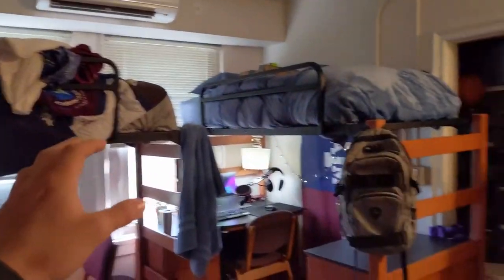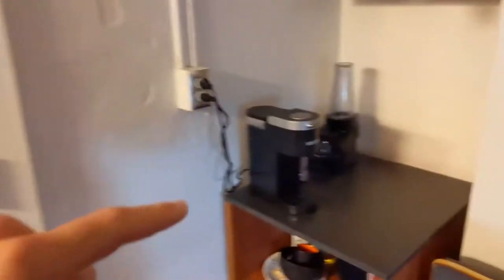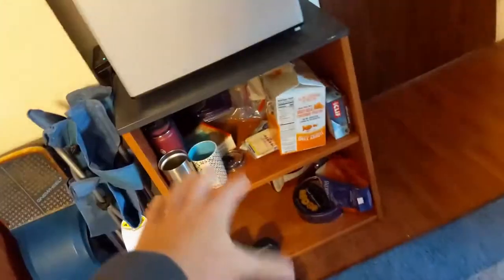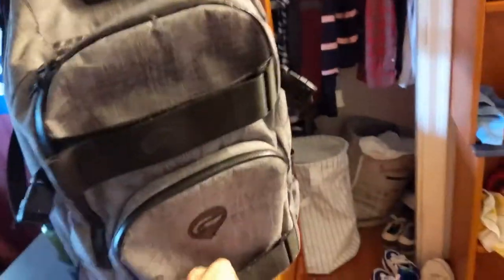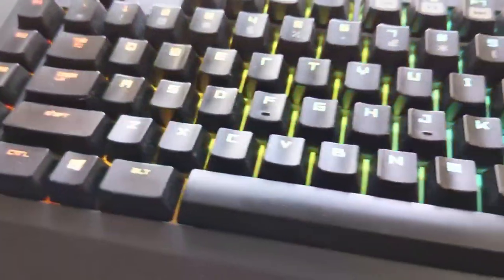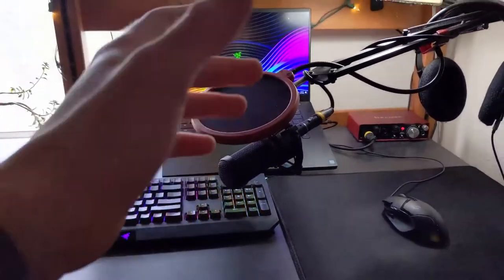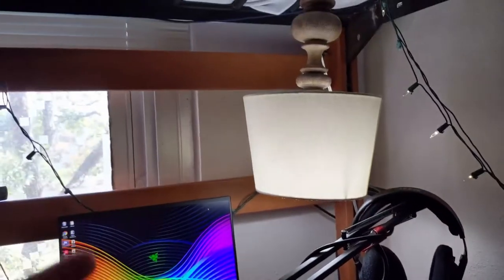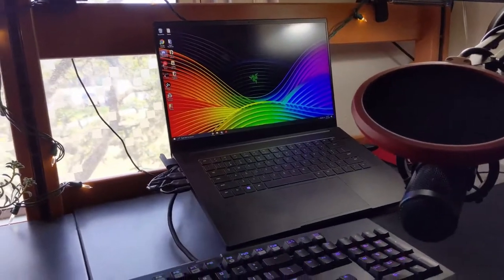Gaming Dorm Setup Tour (A&M 2020)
- Gear -

Harris Heller's Stream Beats

- My Gear -
PC: Razer Blade 15 (1660ti, 144hz)
Keyboard: Razer BlackWidow Chroma
Mouse: Logitech G402 Hyperion Fury FPS Gaming Mouse
Mouse Pad: SteelSeries QcK Gaming Surface
Webcam: Logitech HD Pro Webcam C920
Microphone: Audio-Technica (AT2035) Cardioid Condenser
Mix Amp: Focusrite Scarlett 2i2 USB Audio Interface (2nd Generation)
Headphones: Philips Audio Philips SHP9500
Mic Stand: NEEWER Adjustable Microphone Suspension Boom